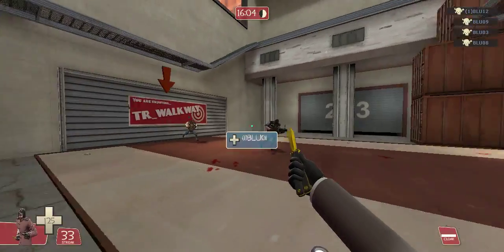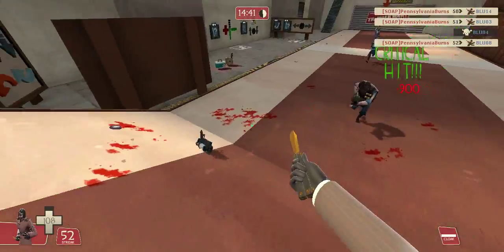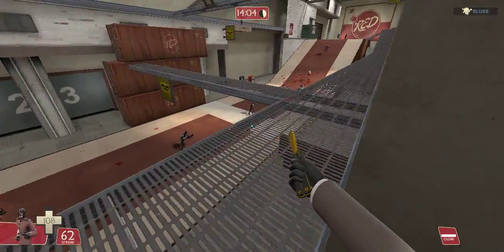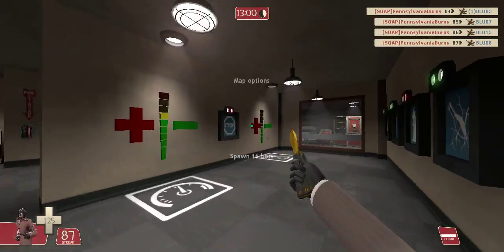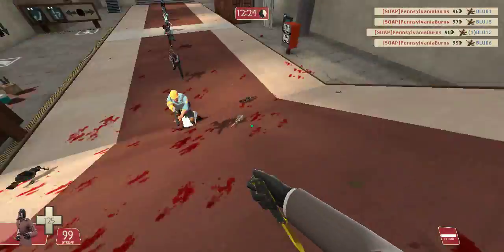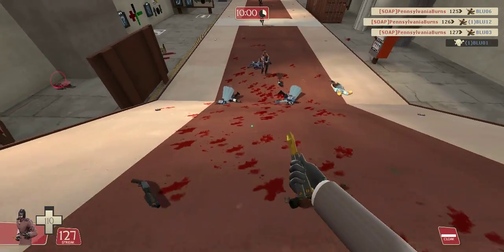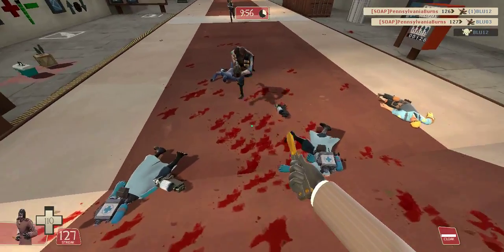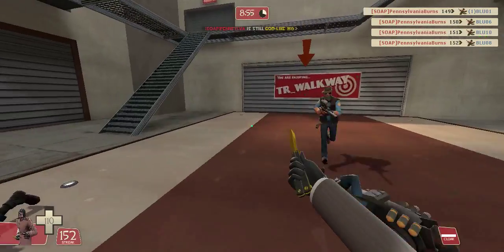How to stairstab in TF2 as spy! Fast! Easy! Simple!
Hey guys, SkimMilkLP here. This video should get you on your road to trickstabbing in tf2. This method gave me great results and I hope it does for you as well. Have any questions on stair stabs? Ask in the comments and I will answer as soon as I can.